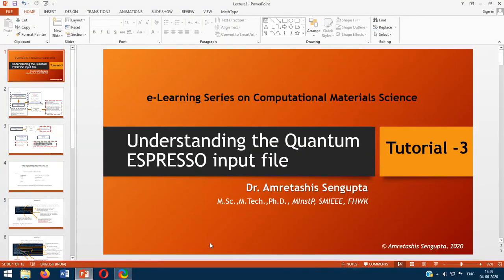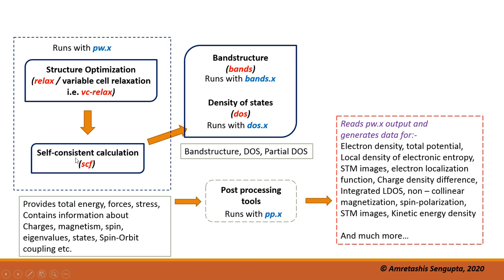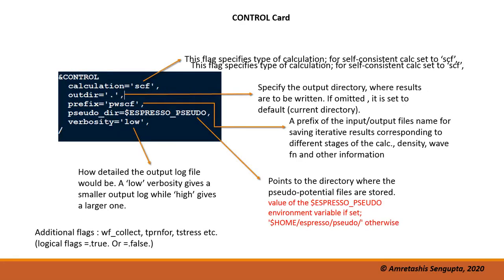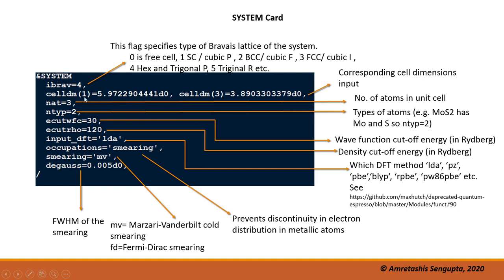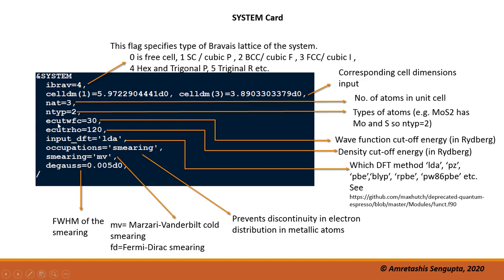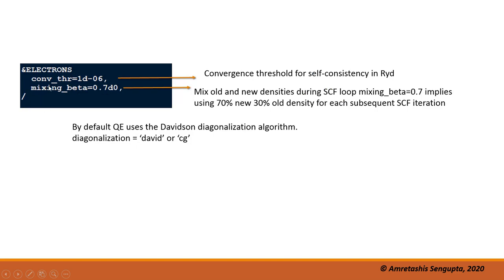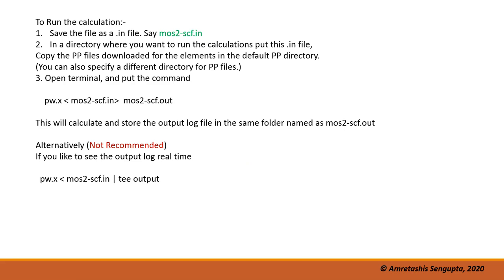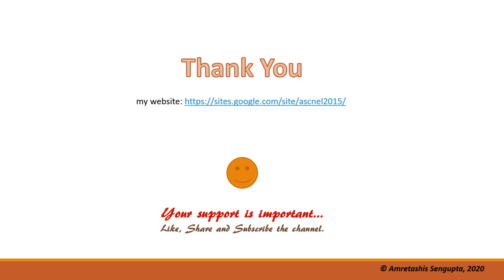Understanding the Quantum ESPRESSO input file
In this tutorial I discuss in details the Quantum ESPRESSO input file structure and different cards and flags associated with it.I also show an example of an input file for monolayer MoS2 for SCF calculation.

Speaker: Dr. Amretashis Sengupta